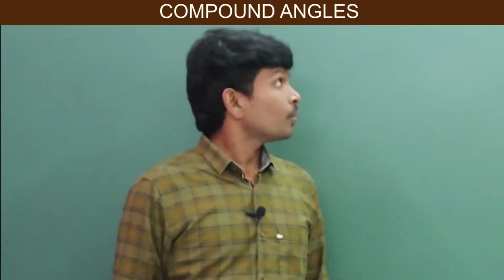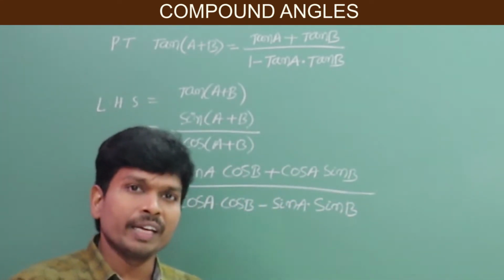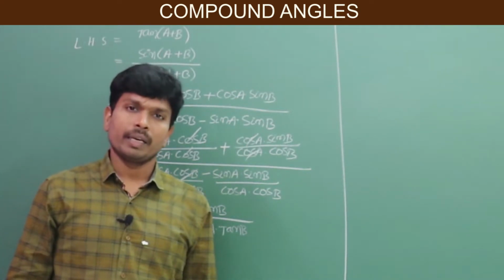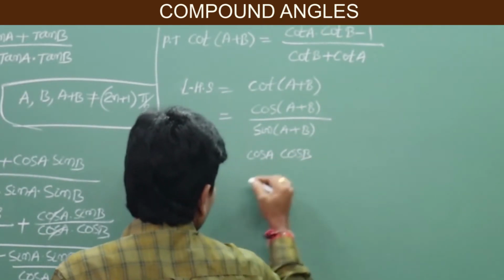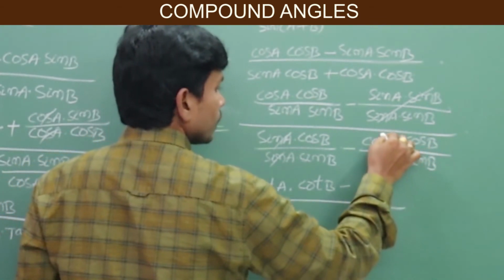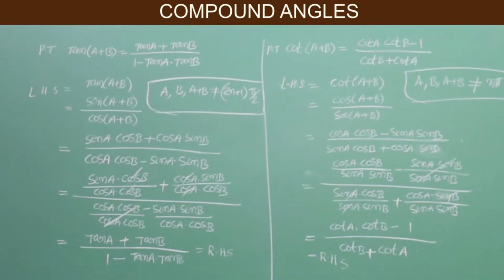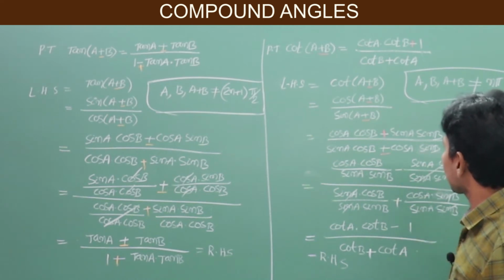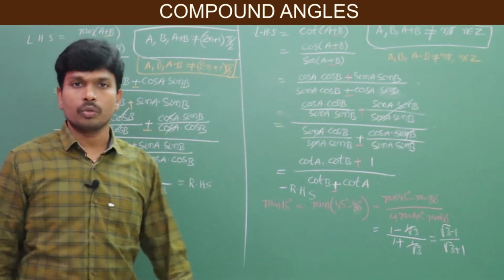06 DERIVATION OF TAN A+B & A B